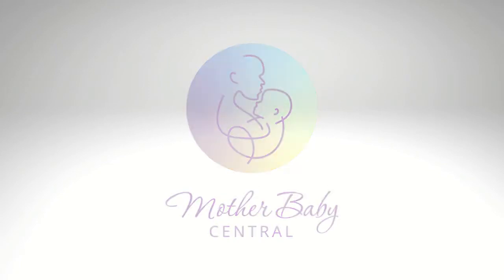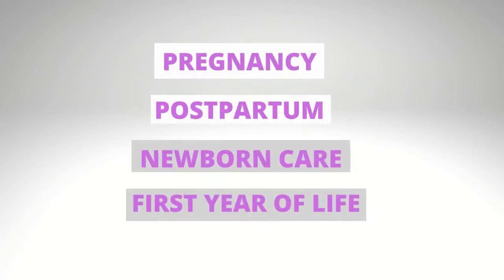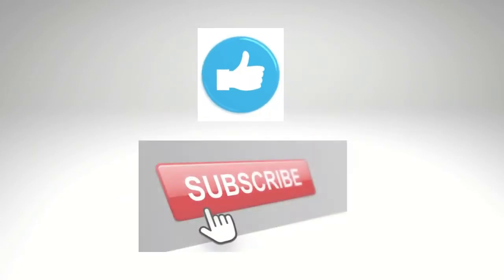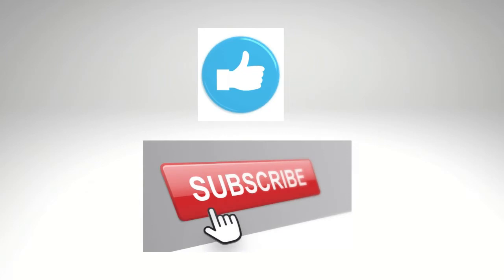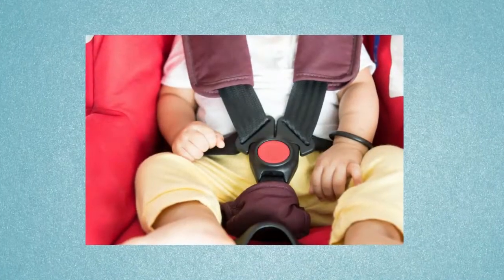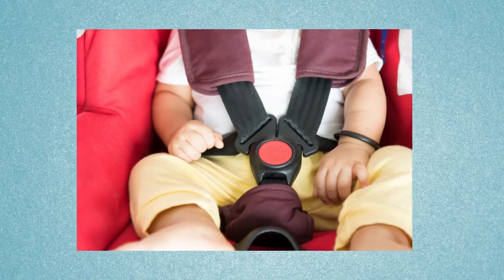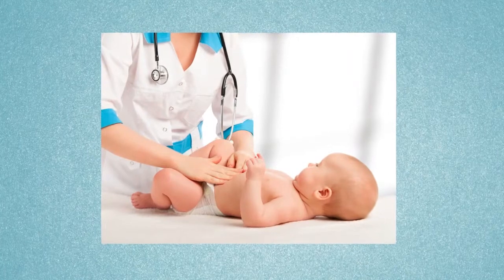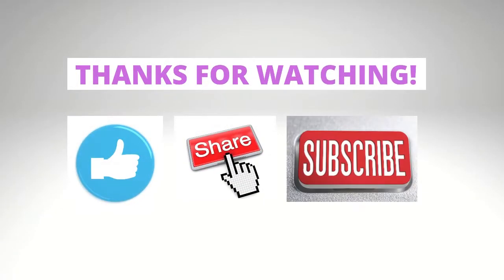What to expect On Baby’s First Doctor’s Appointment | Preparing For The First Newborn Visit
In this video, I will give you an idea of what happens on a newborn’s first doctor visit. You will hear the most common questions the pediatrician will ask to make sure you are on the right path. As you learn about these things, you will be able to come prepared and make that visit productive and worth of everybody’s time.

Welcome to Mother Baby Central! I hope you will find great value in our content for today.